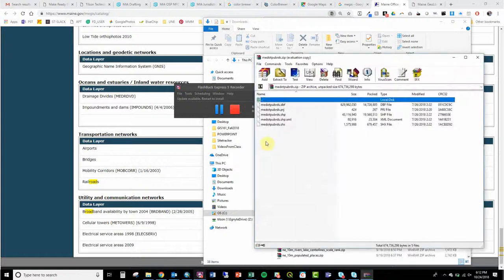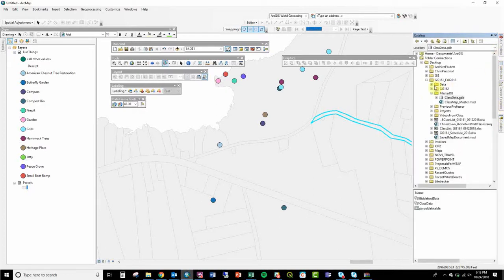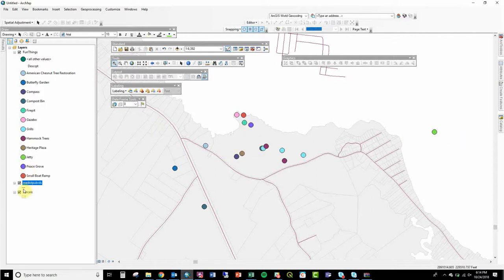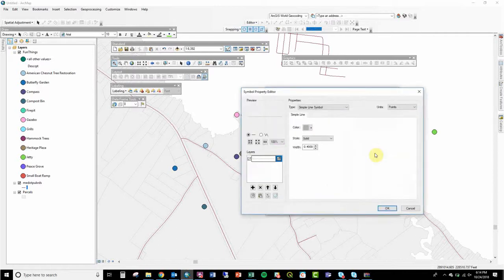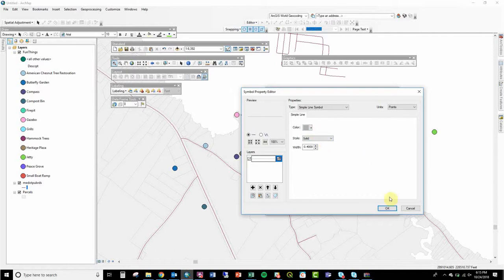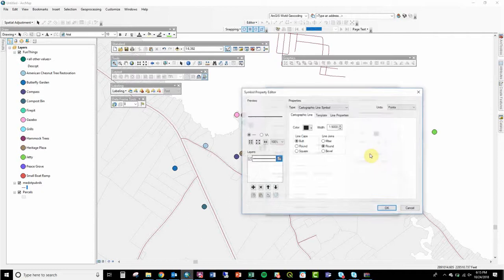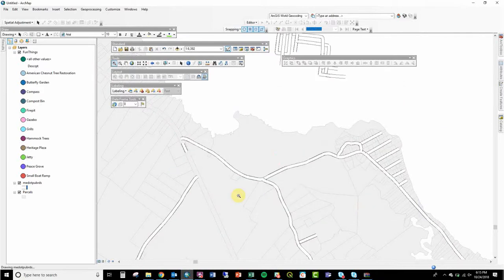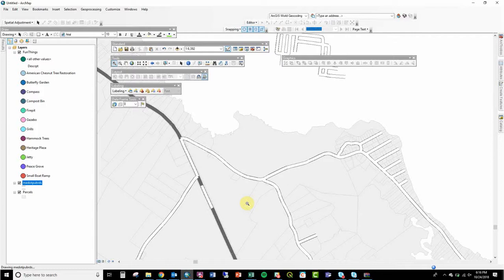Line Casing Making Nice Roads